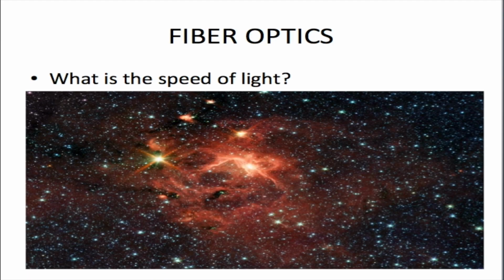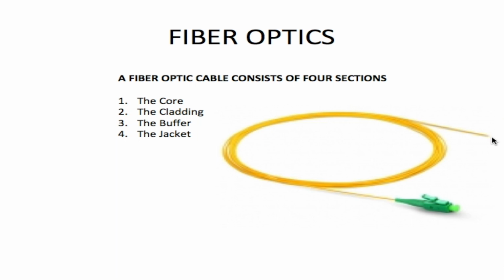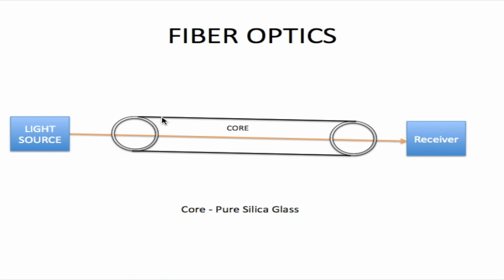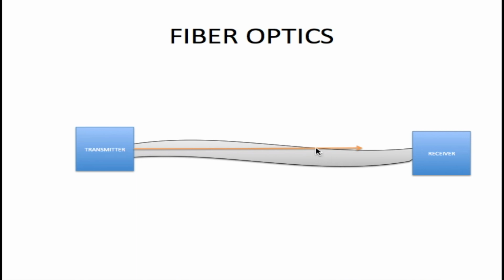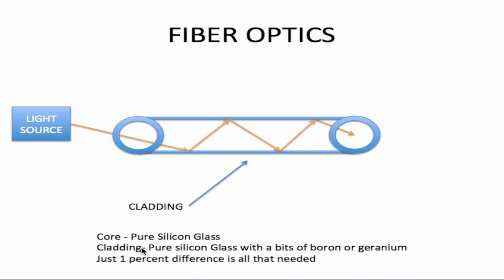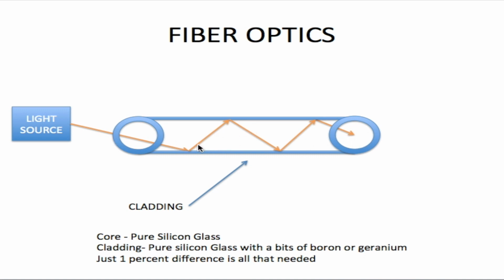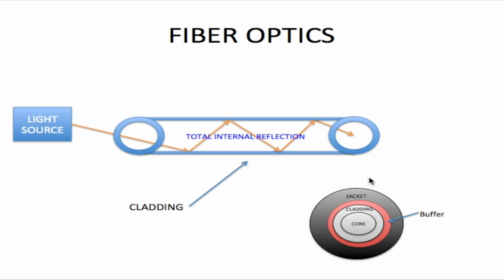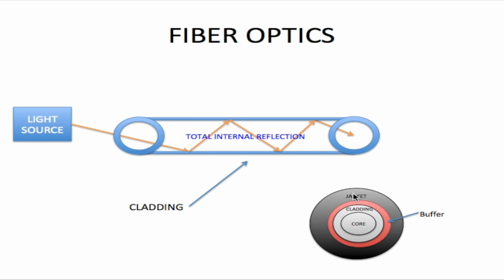Fiber Optics Made SUPER Easy to Understand!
In this video, we delve into the captivating world of fiber optic cables, exploring how they have transformed the landscape of modern communication. Join us as we demystify the intricate workings of fiber optic technology, from the transmission of data as light pulses through hair-thin strands to the conversion of these pulses back into usable information. Discover why fiber optic cables are the backbone of our digital age, enabling lightning-fast internet connections and robust telecommunications networks. Whether you're a tech enthusiast or simply curious about the infrastructure powering our interconnected world, this video provides a clear and concise explanation of how fiber optic cables work and their profound impact on society.

00:00 - Introduction
Overview of the video and the importance of fiber optic technology in modern communication.

01:30 - What Are Fiber Optic Cables?
An explanation of fiber optic cables and their components.

03:00 - How Fiber Optics Transmit Data
Exploring how light pulses are used to transmit data through fiber optic strands.

05:30 - Data Conversion Process
How light pulses are converted back into usable digital information.

07:00 - Advantages of Fiber Optics
Why fiber optics are superior to traditional cables for internet and telecommunications.

09:00 - Fiber Optics in Everyday Life
Real-world examples of how fiber optics power internet connections and networks.

11:00 - The Impact on Modern Society
Discussing the role of fiber optics in shaping the digital age.

13:00 - Challenges and Limitations
Understanding the challenges of deploying fiber optics on a large scale.

15:00 - Conclusion and Future Trends
Recap of the key points and a look at the future of fiber optic technology.